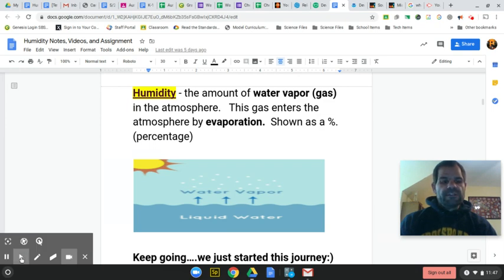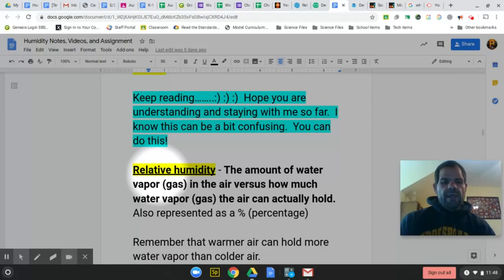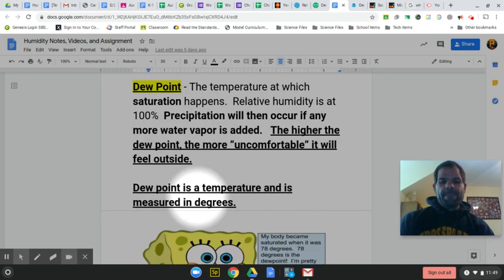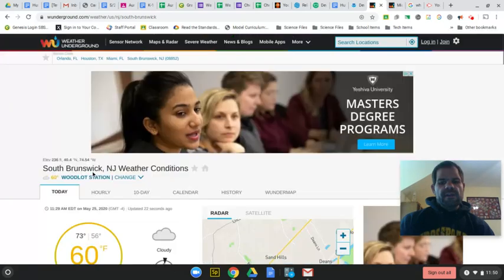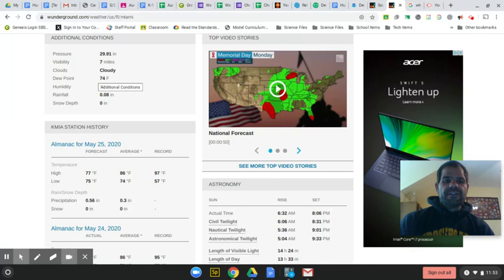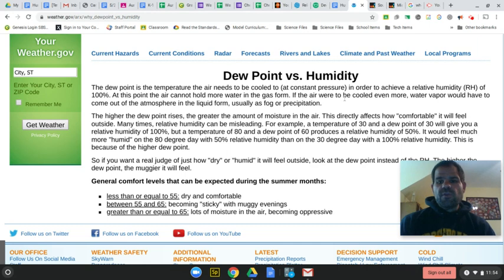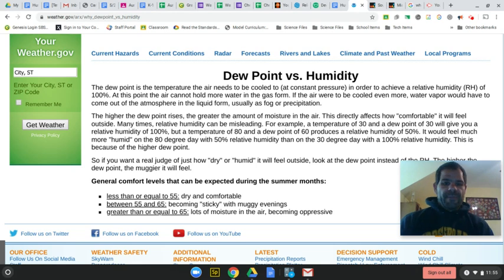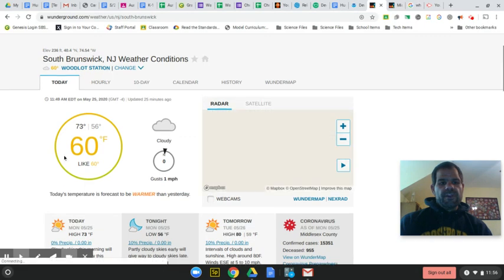5/26/20 Science Video (Humidity vs Dew Point)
5/26/20 Science Video (Humidity vs Dew Point)